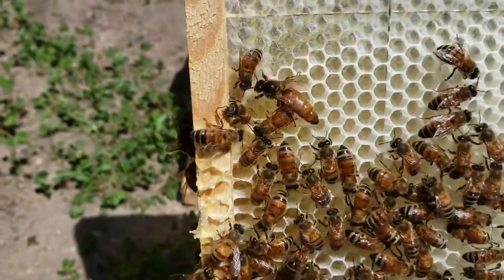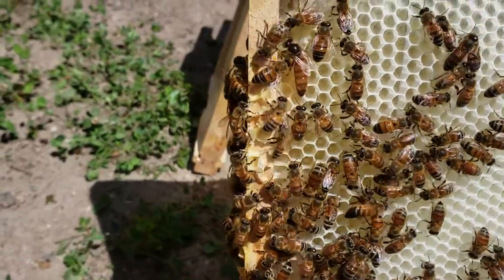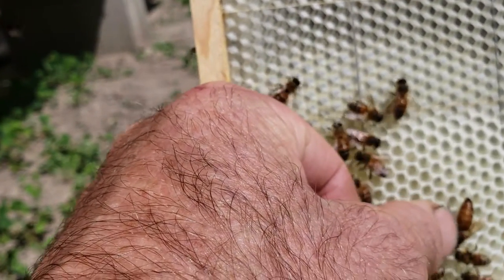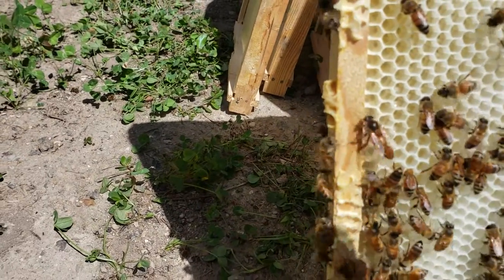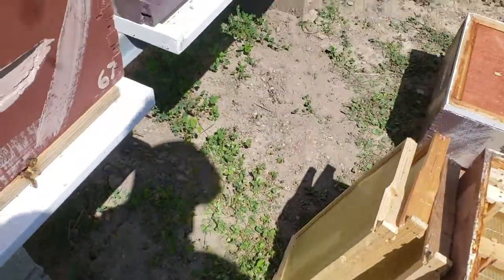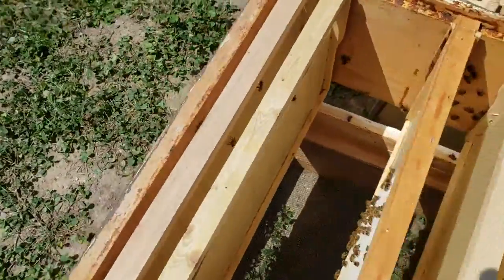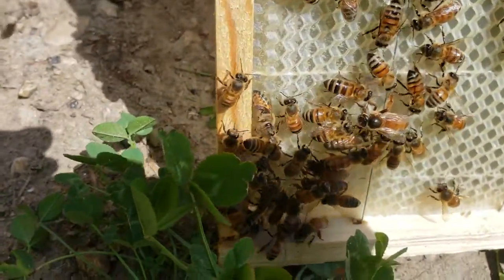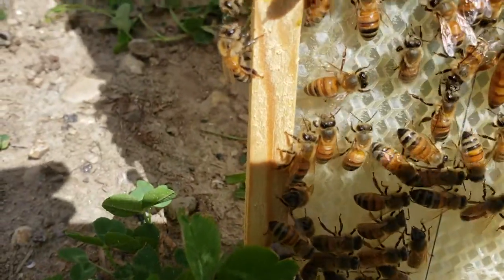Home Bred Honey Bees Are Better Builders Than Foley's Russian Bees!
This is a good example of what you get when you breed inferior Foley honey Bees with drones from quality honey bee colonies! The HYBRIDS are so much better than the GARBAGE from Foley's Russian Bees! The Foley queens that survived the overnight trip from Iowa did not produce fast growing colonies like I have now. In just two months I made 60 new colonies! The first batch will be large enough to winter outside! THEY COST ME NOTHING! Foley's Russian Bees were a waste of money because half died from the shipping and the rest were very poor quality! My colonies will improve every year as I get the FOLEY out of them!